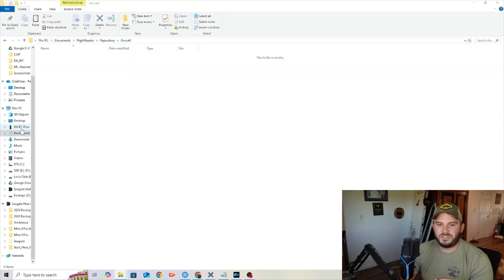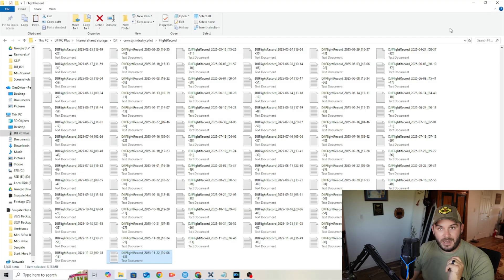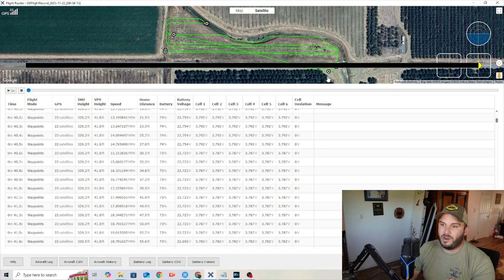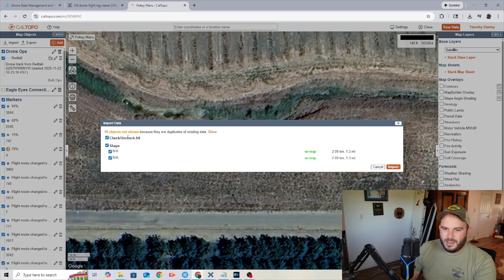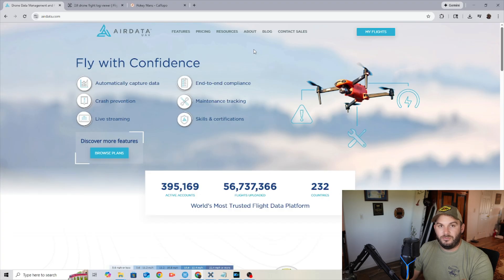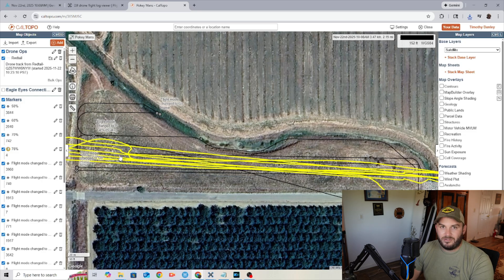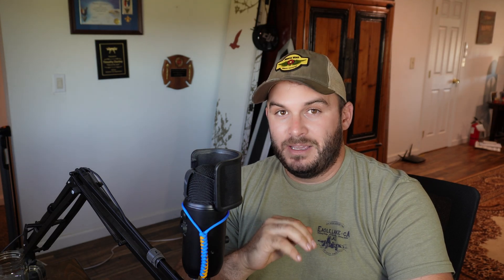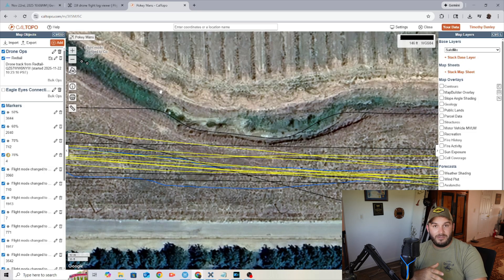How to upload DJI Drone Flight Logs to Cal Topo (Three ways to manage your KML Files)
As Drones become more and more common in Search and Rescue missions, being able to easily port the flight paths over to a central mapping software such as @caltopo8571  is a must. Thankfully, there are several different ways to do this, each one easier than the last. You can do it yourself by manually pulling the flight logs off the controller and using Flight Reader to interpret the data, have @airdata automatically back up your logs for you and simply download the information later, or just fly your drone using @eagleeyessearch and watch your flight path show up in real time. This video shows how to do all three.

Animation from: Dye - Fantasy
Nice Guitar Music: FFX - Spira Unplugged

00:00 Intro
00:55 Pulling the logs from the controller
01:51w̷̭̄i̷̻̱͐t̵̤͔͝n̸͓̚e̸̪̓͊s̴͕̄š̴̢̤̅ ̸͚̮̈͘t̵͓̹͆h̶̺͐ë̶͓̠́͌ ̷̗͍͛v̴͙̟̏̌o̷̬̲͠i̶̞͗͒d̸̖̑̚
02:19 Flight Reader
05:08 Airdata UAV
06:51 Eagle Eyes Search
08:51 Wrap Up